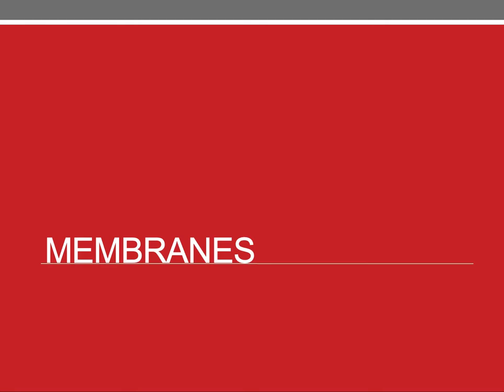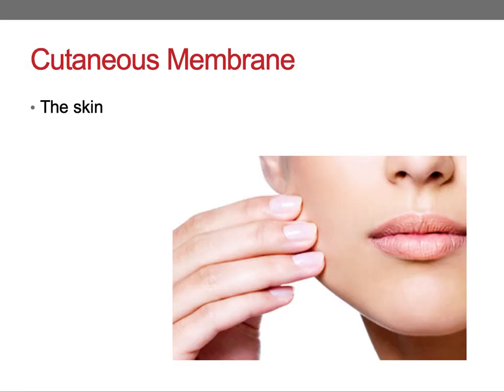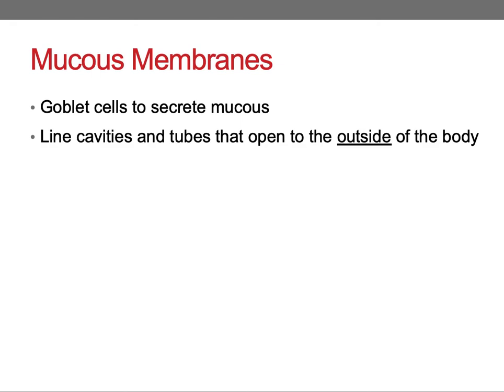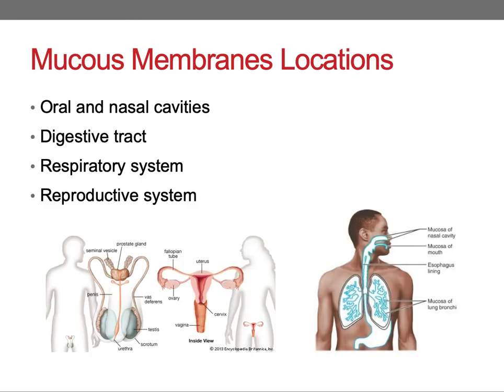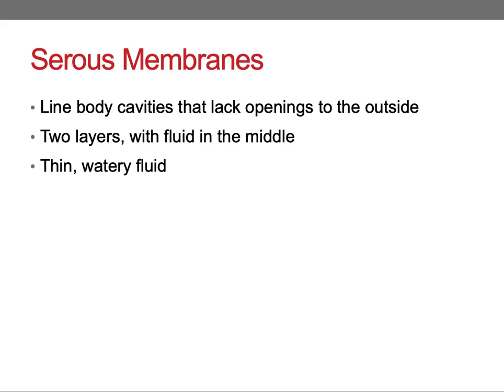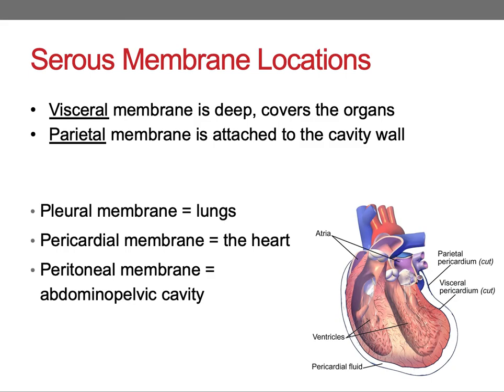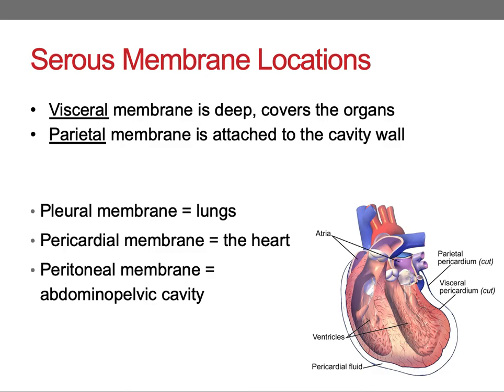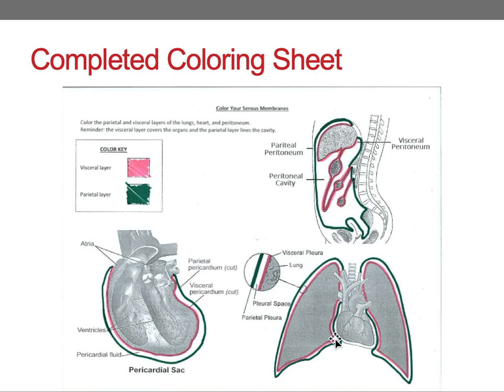Membranes Screencast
This screencast gives an overview of serous, synovial, cutaneous, and mucous membranes,